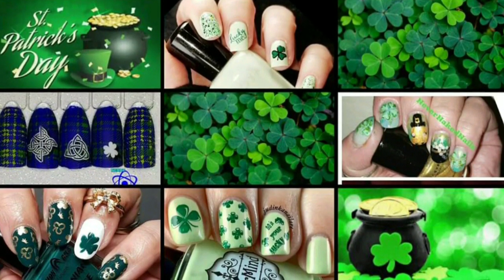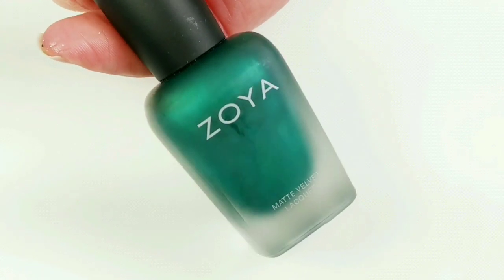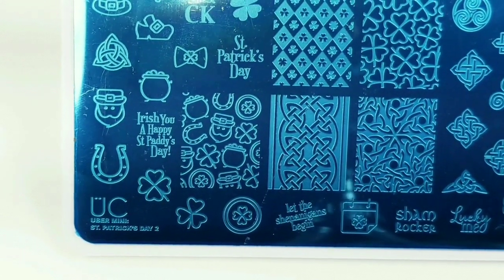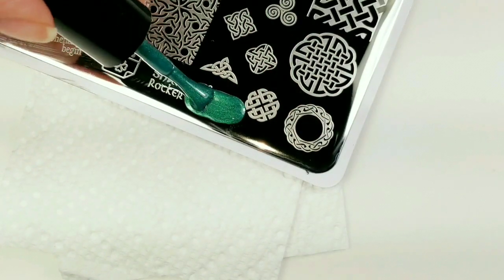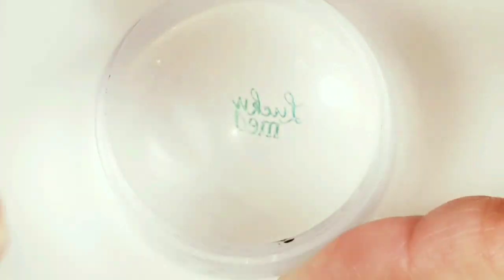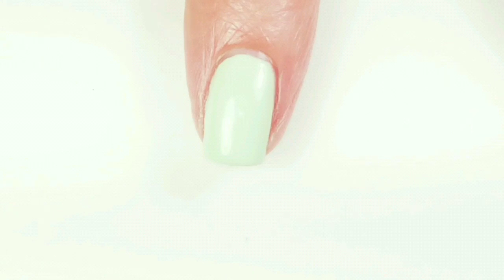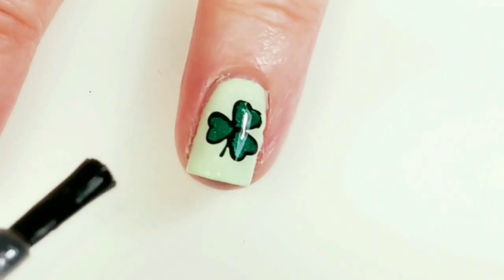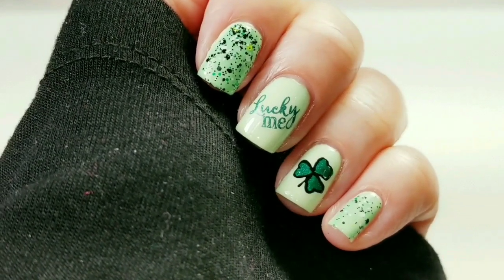St. Patrick's Day 2020 - Stamping Collab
Fun Facebook Groups to Join to keep up to date on sales and stuff (be sure to post Pattie’s Polish Corner sent you if you join any)